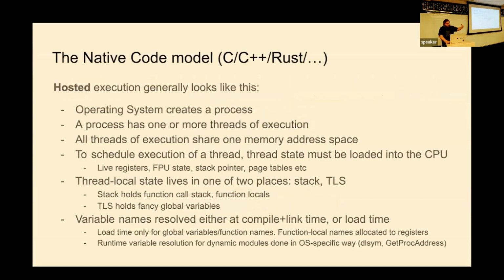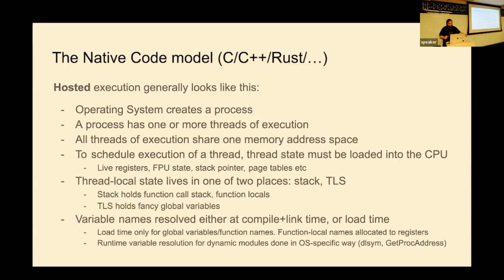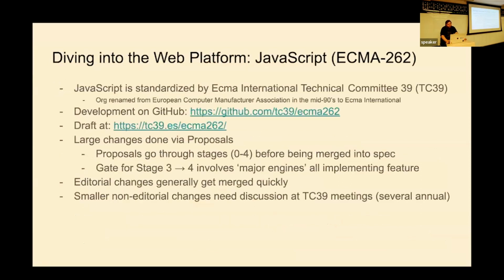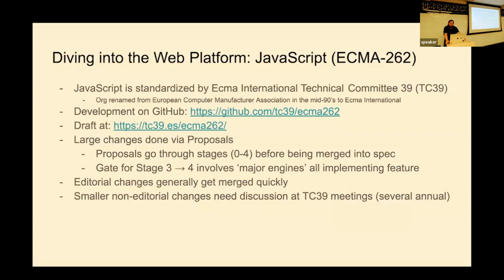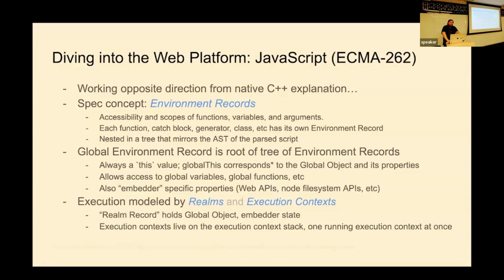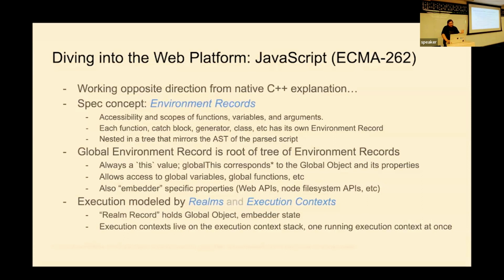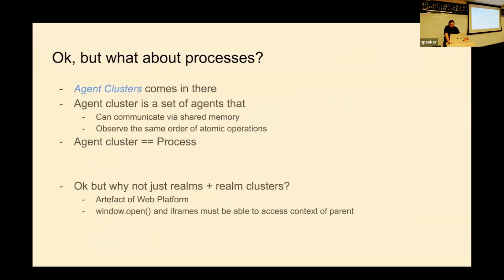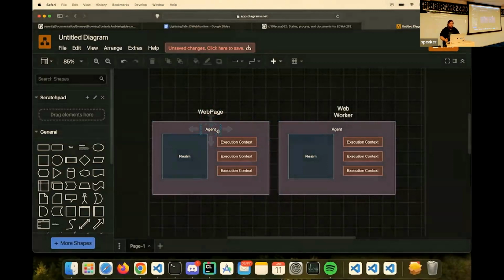2024 01 - Lightning Talk - Andrew Kaster - How do programs execute on the Web?